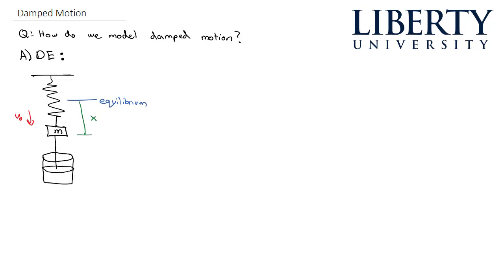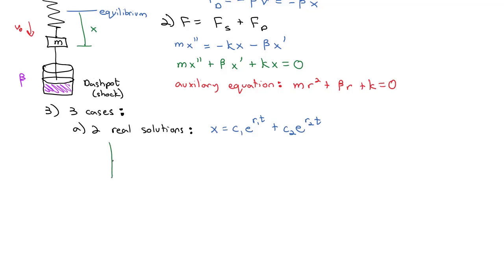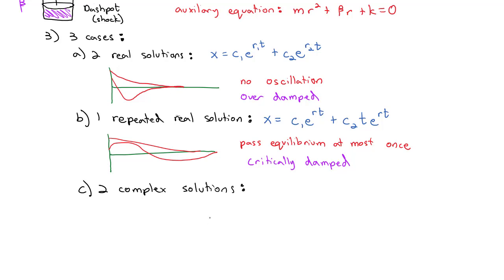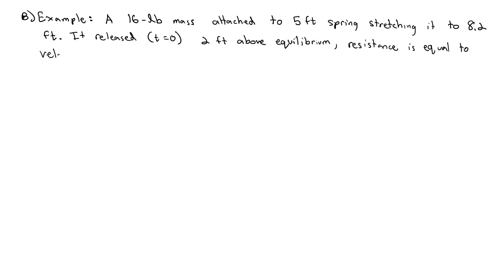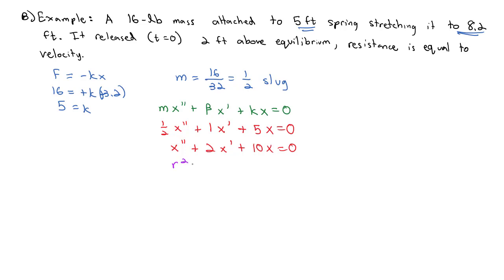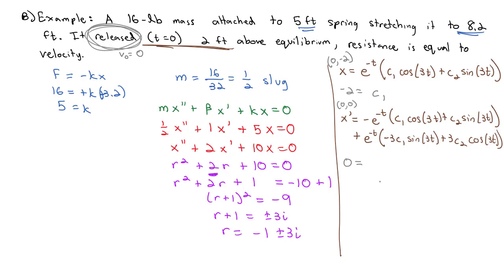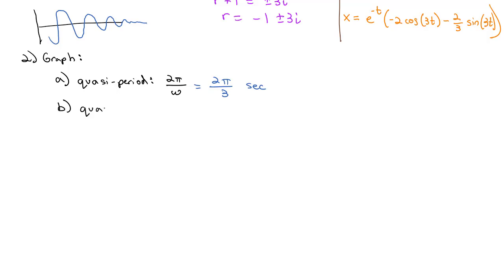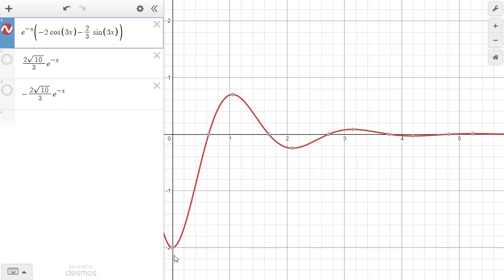Damped Motion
Using a dashpot to dampen the vibrations back to equilibrium we can model the motion of a spring by the differential equation: mx''+bx'+kx=0